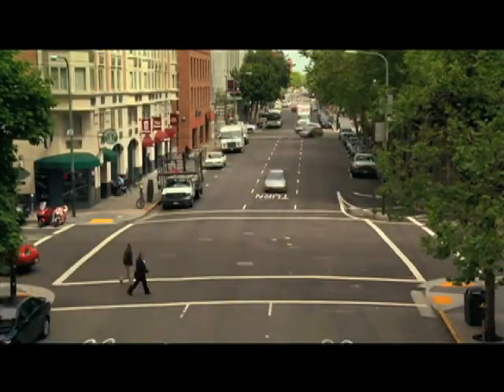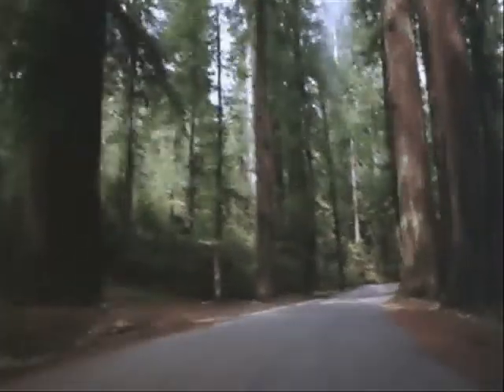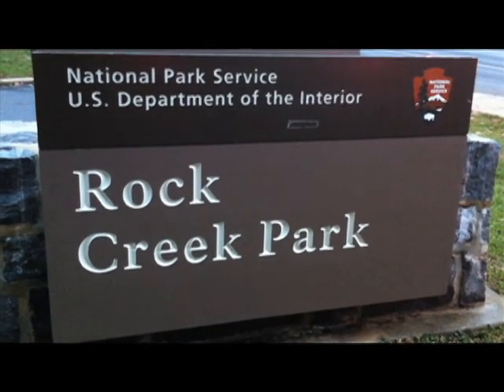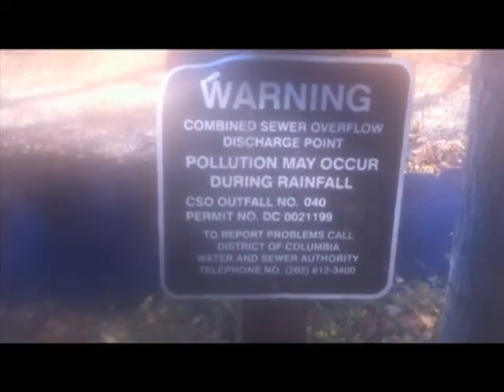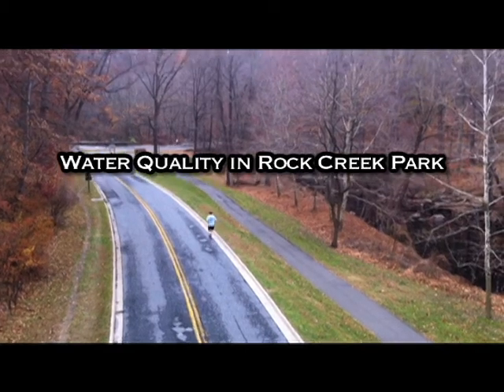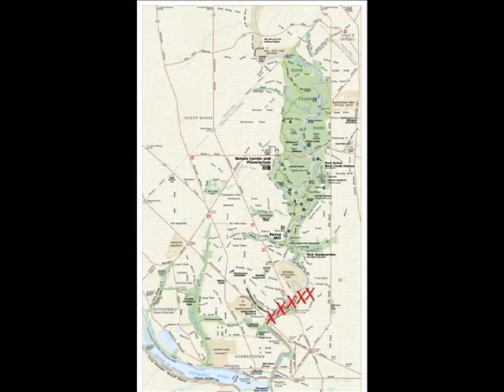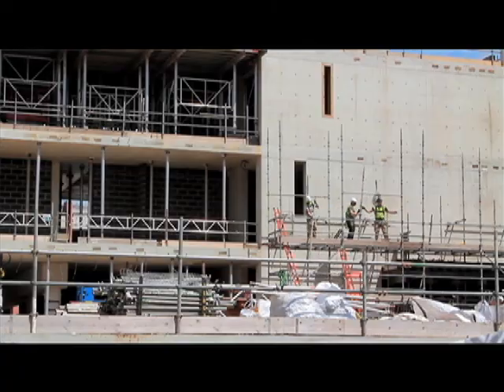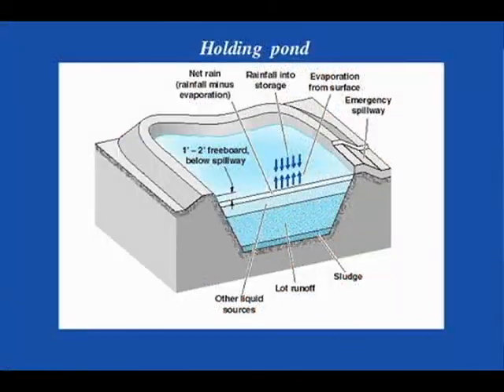Water Quality in Rock Creek Park, DC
Our video examines the problem of combined sewer overflows in Rock Creek Park in Washington, DC. We explore potential solutions to the problem through sustainable design and better community education.